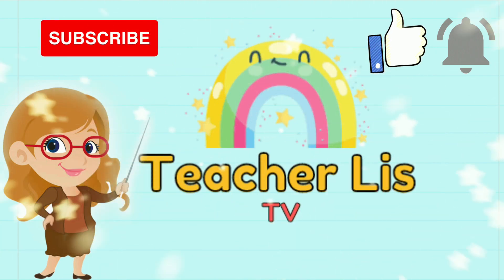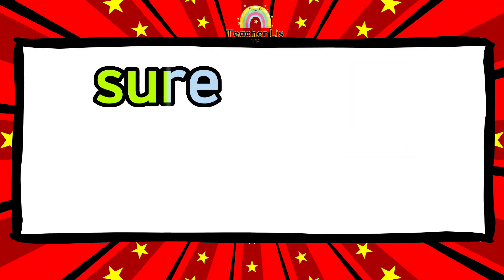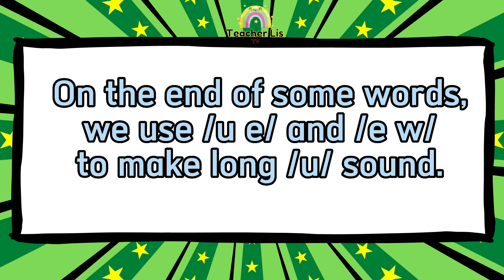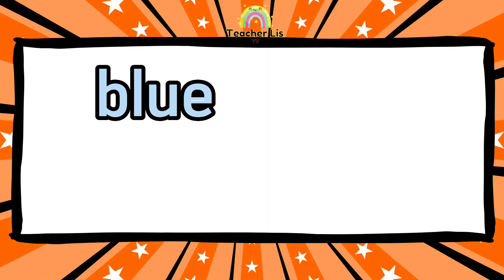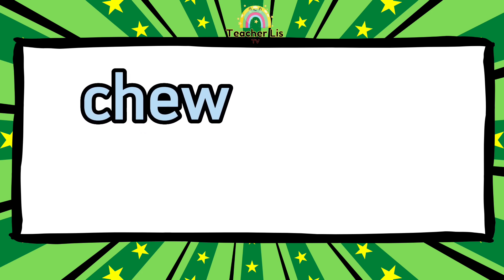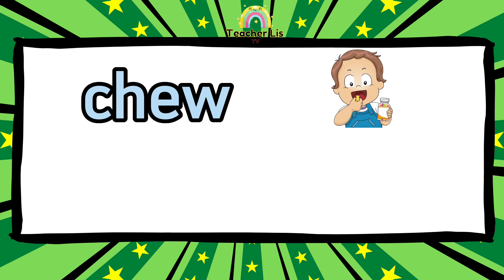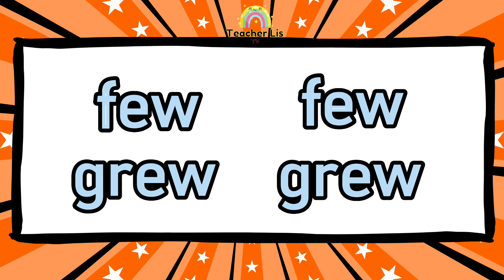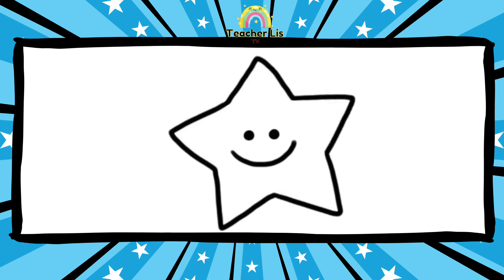Words with Long /u/ Sound | Practice Reading Long /u/ Words